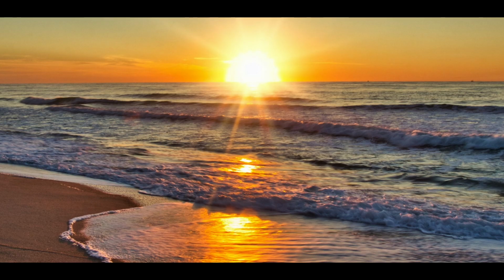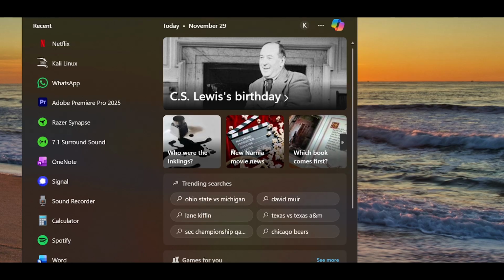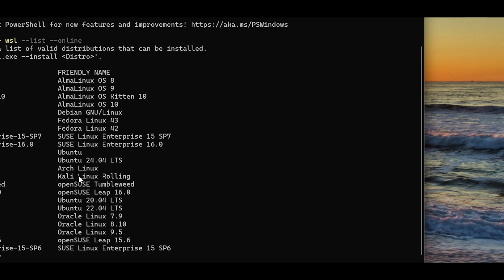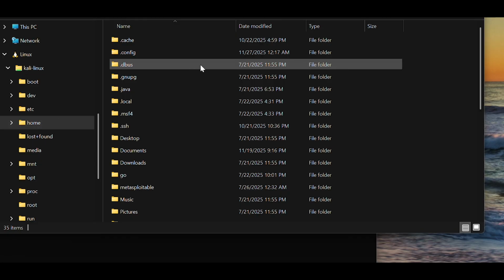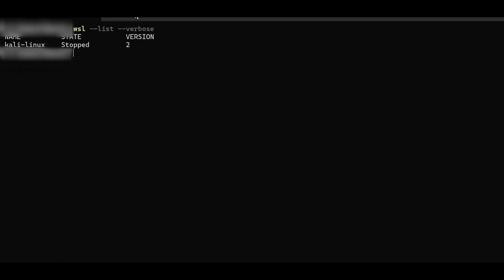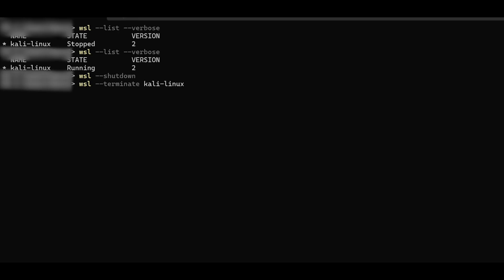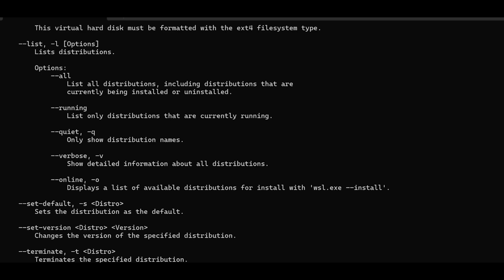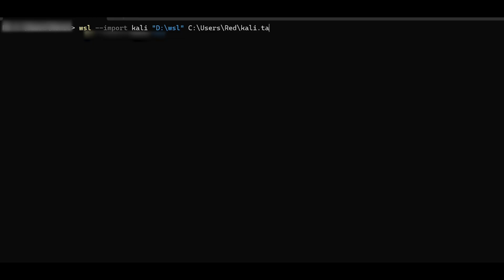WSL | Using Linux on Windows The Easy Way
Windows Subsystem for Linux. This has been my favorite way to run my Linux machine in a Windows environment. It's clean, it's easy, it's free. Watch this to either learn or see how I mess up normal speech patterns.